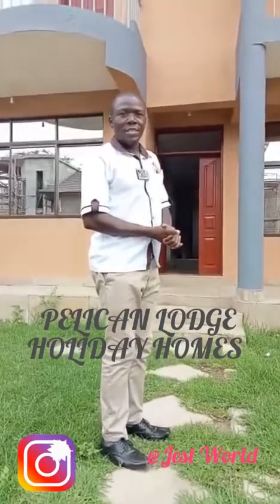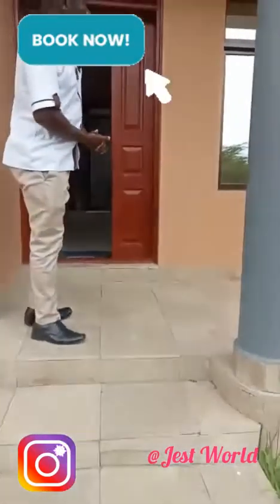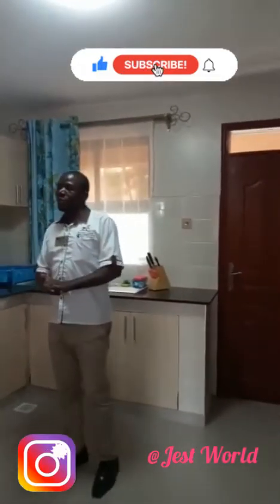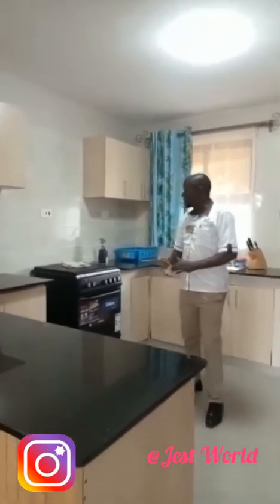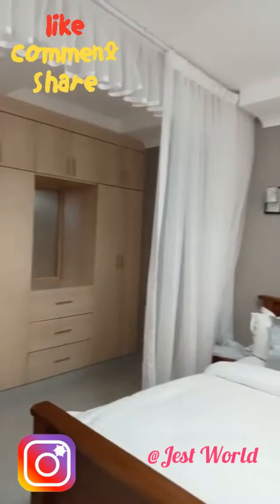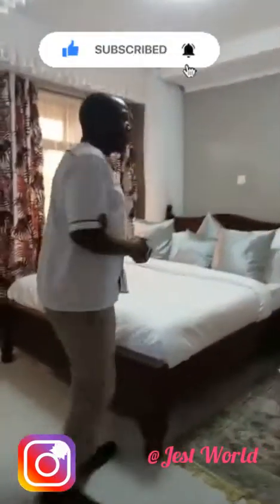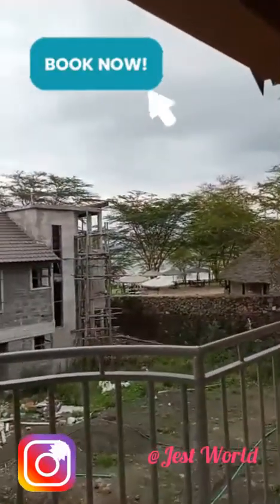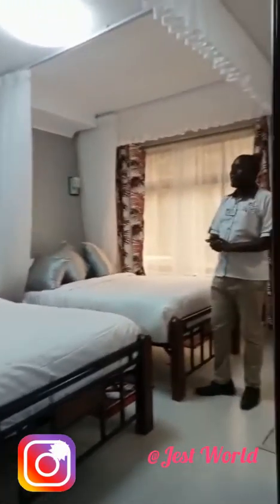Come with me to the best holiday homes at Lake Elementaita: Pelican Holiday Resort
In today's video, we tour one of the three bedroom holiday homes at Pelican Holiday Resort, Lake Elementaita, Nakuru

If you love to travel, our travel segment is the perfect place for you. We provide insider tips and recommendations on budget travel, luxury vacations, and off-the-beaten-path destinations, helping you plan your next adventure and make unforgettable memories.

Like our facebook page  @Jest World